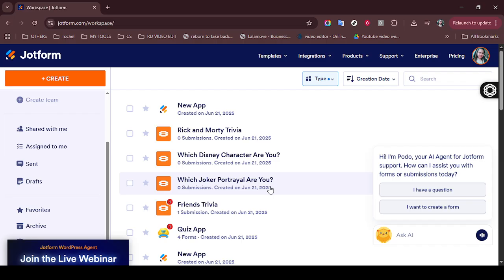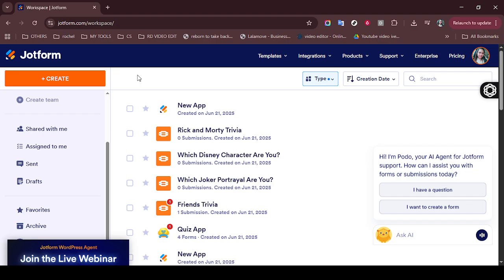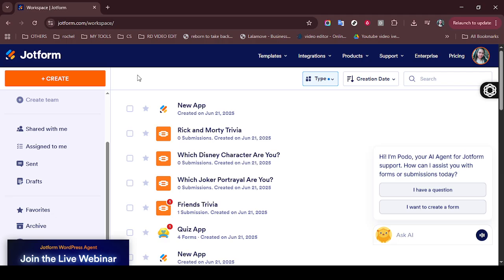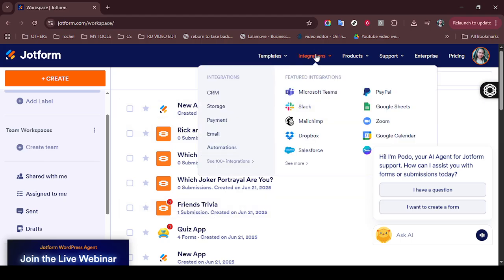How to Add a Product in Jotform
This tutorial shows you how to add products to your Jotform payment forms, including product options, pricing, and images. Learn how to customize your product listings to optimize your customers’ shopping experience and increase sales. Perfect for online store owners and service providers.